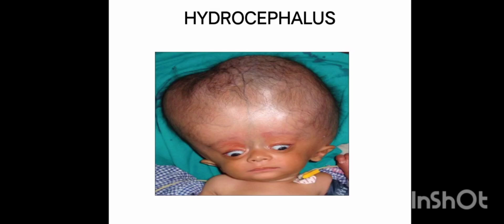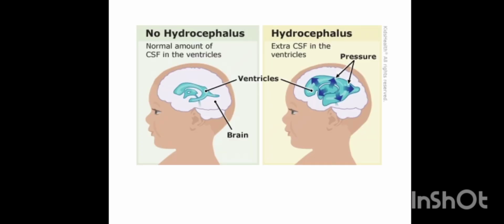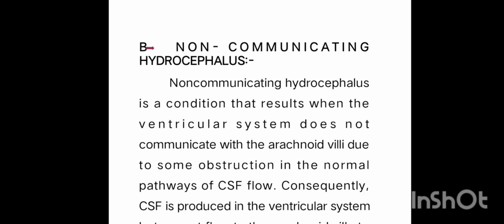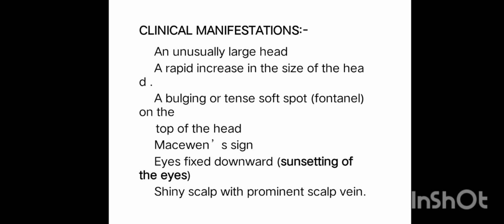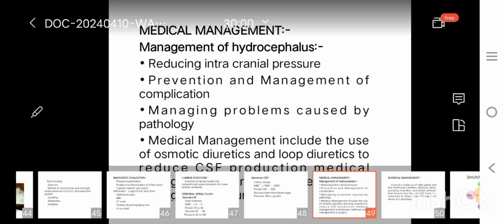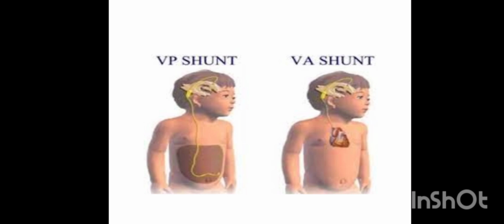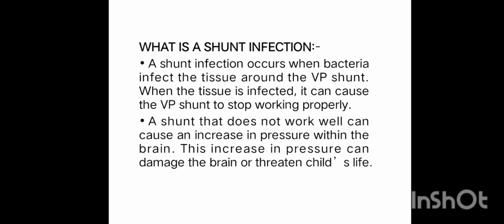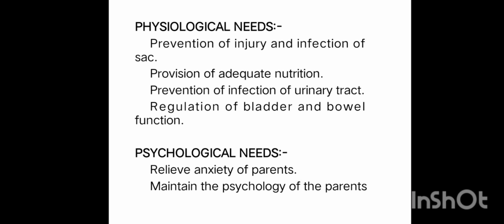Hydrocephalus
Definition,causes,clinical manifestations, types, diagnostic evaluation management of hydrocephalus